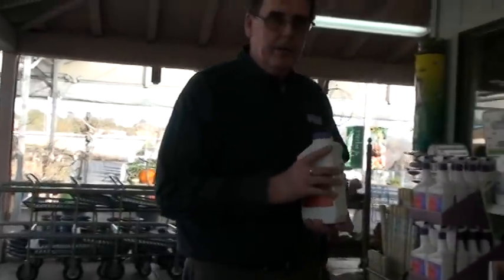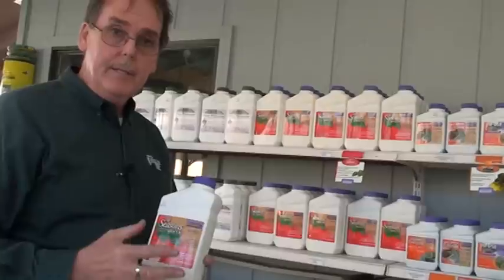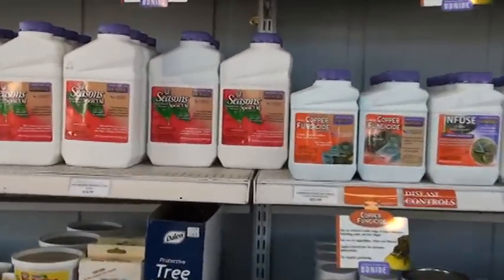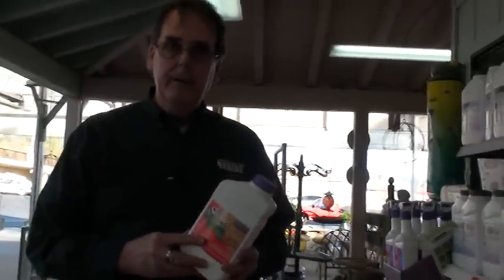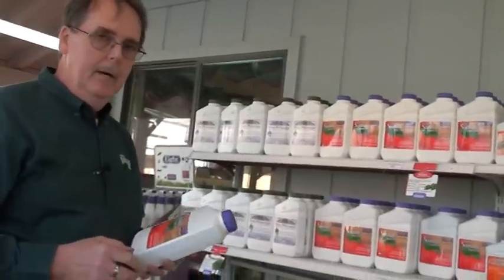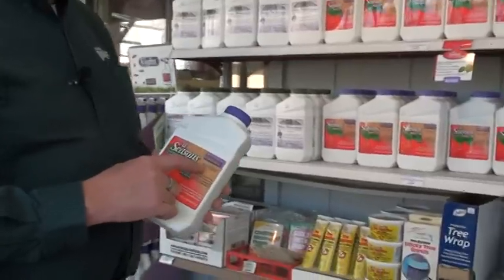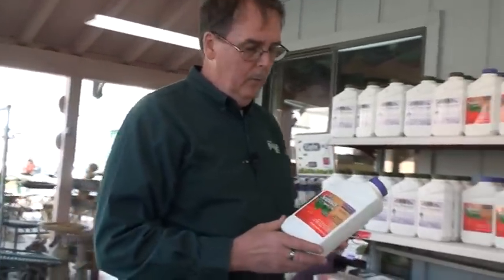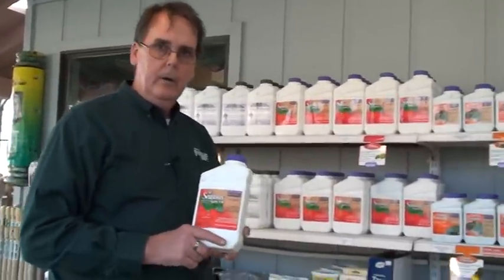All_Seasons_Spray_Oil_Bonide.MPG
How to use All Season Spray Oil from Bonide here at Watters Garden Center